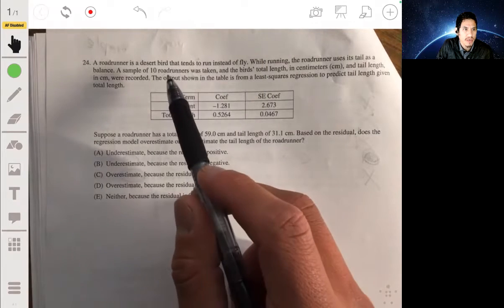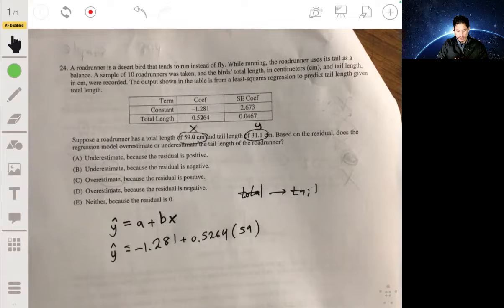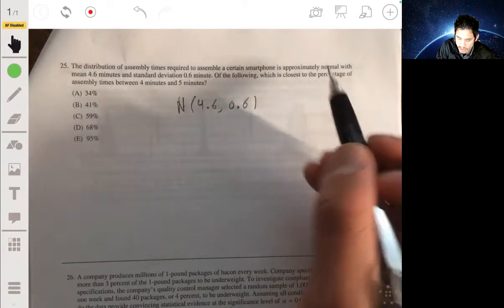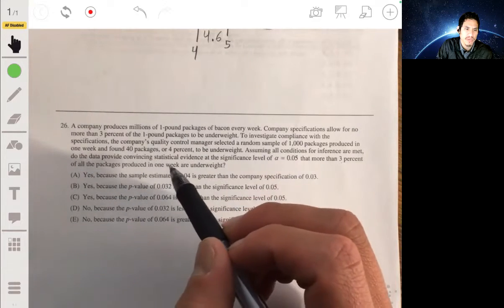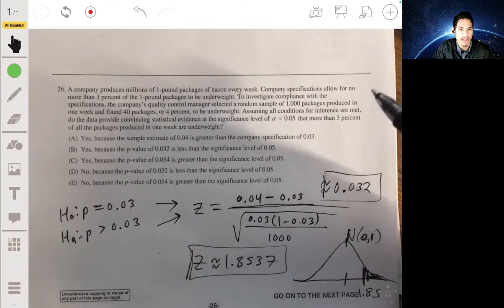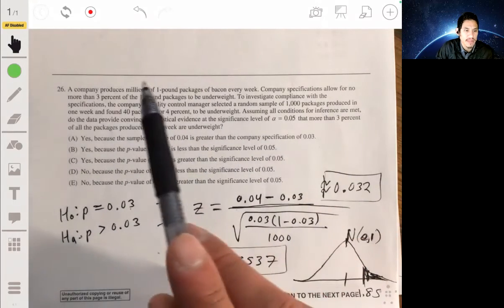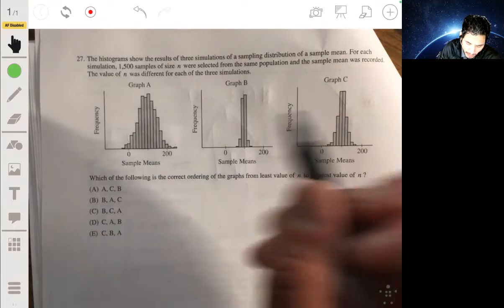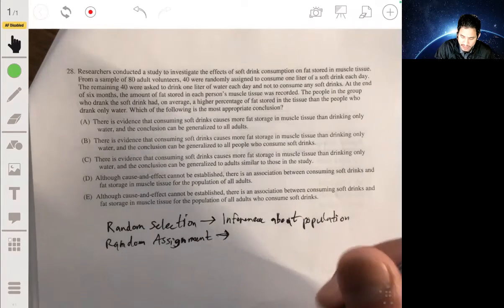2018 AP Statistics Practice Exam Multiple Choice Questions #24-28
In this video I go over Problems 24 through 28 of the 2018 AP Statistics Practice Exam.